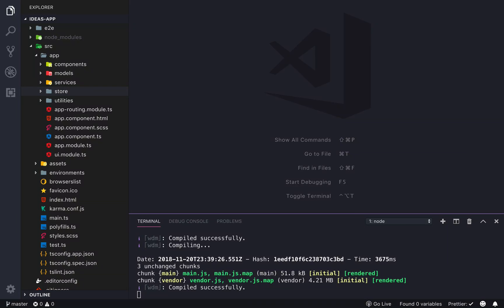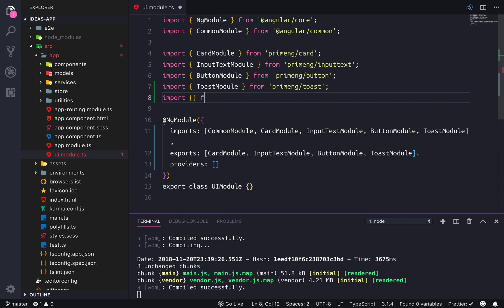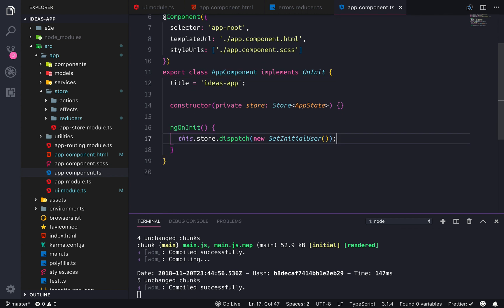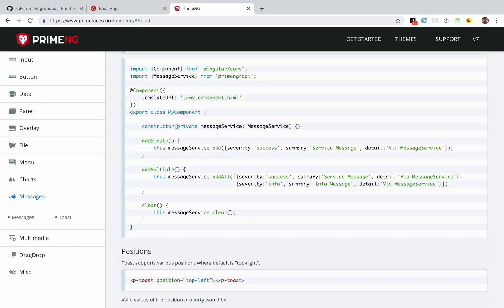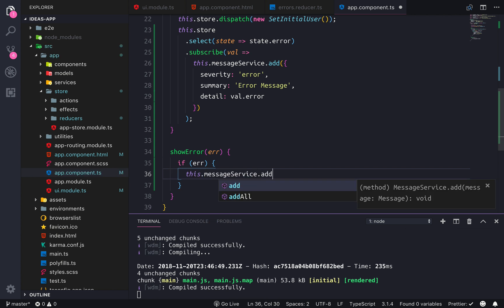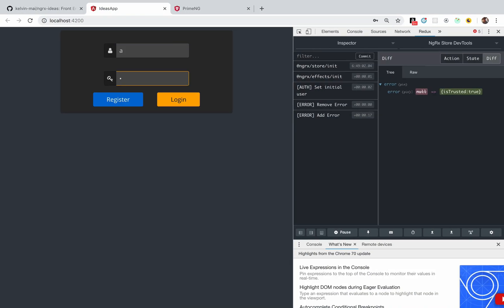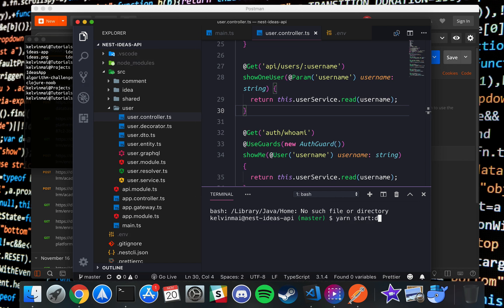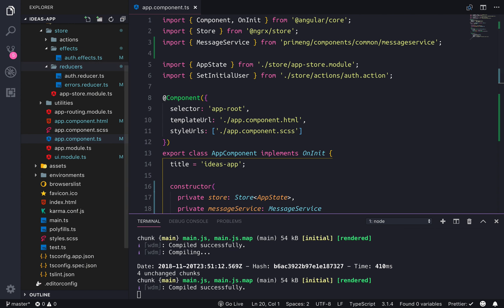Ideas App - Angular NgRx 07 Error Toast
Adding error messages to the application